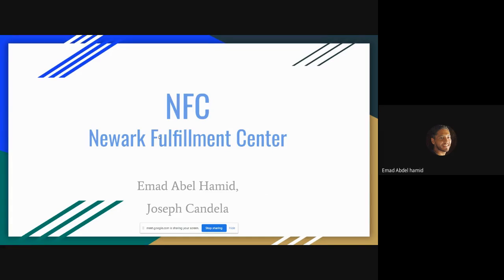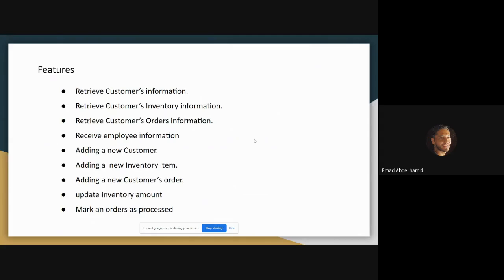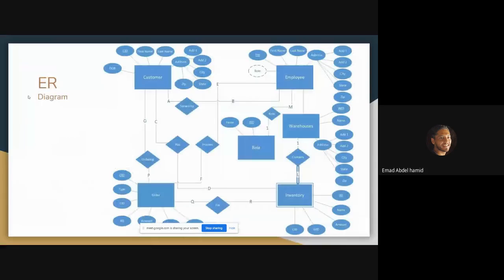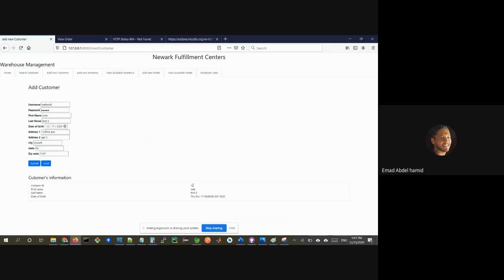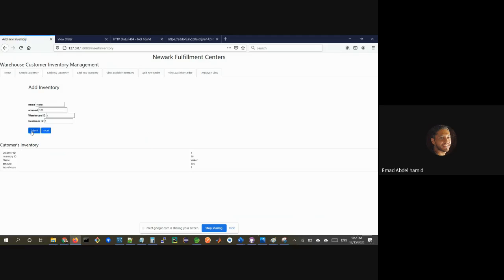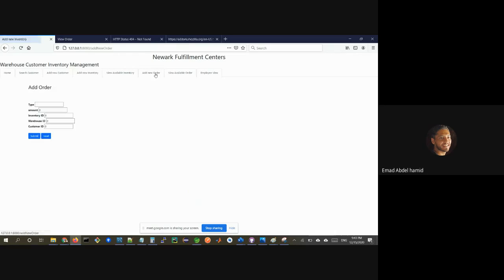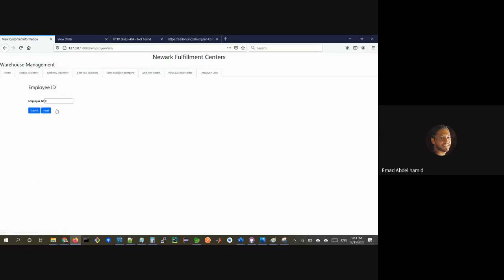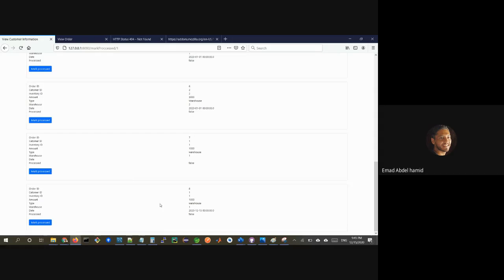CS 631 NFC presentation